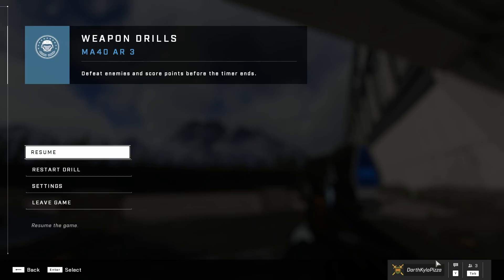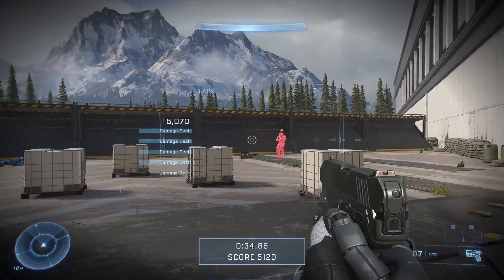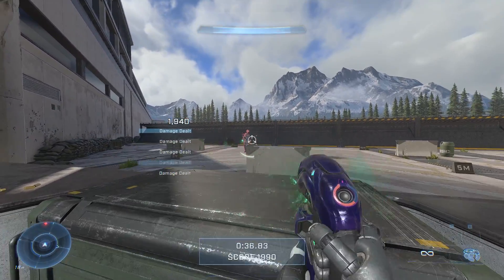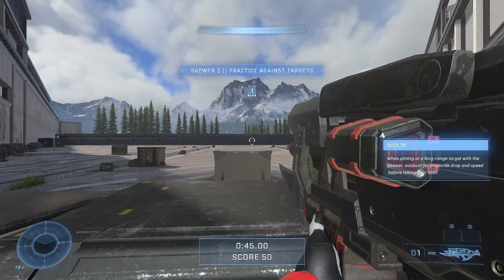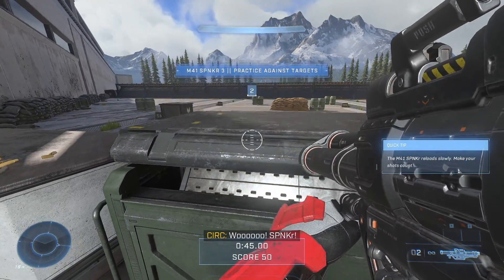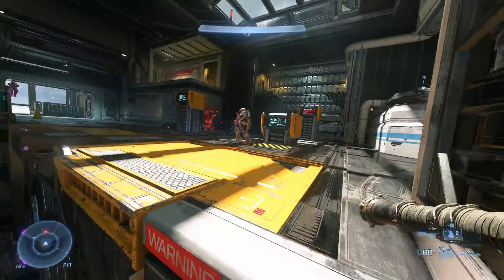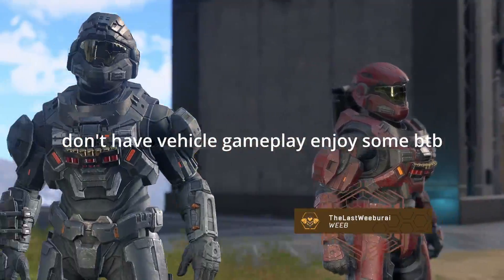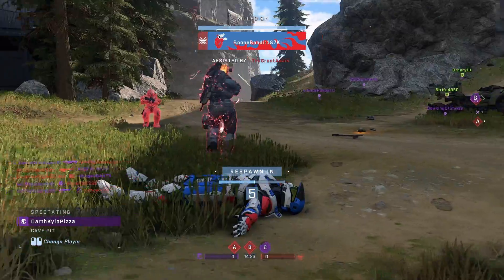Halo infinite weapon/vehicle/equipment guide | Halo infinite multiplayer beta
Halo infinite multiplayer beta is here and so are all the weapons that come with it in season 1 of halo infinite heroes of reach. In this video, I will be explaining what every weapon, vehicle, grenade, and equipment do in halo infinite.

If you are new here I am Darth Toaster Ghost. I play Destiny 2. I make funny edits like sound effects and memes in my videos. I'm bad at games a lot. I rage to.